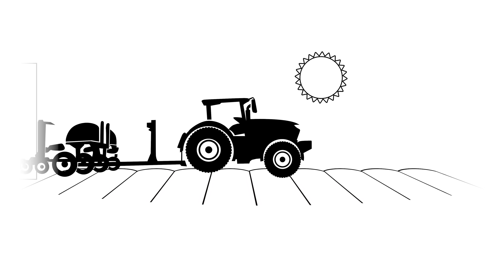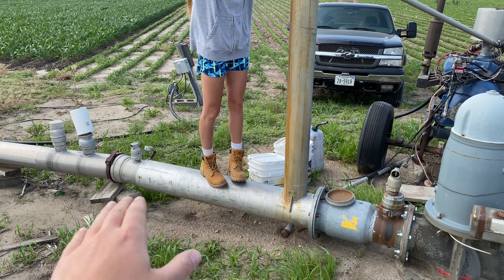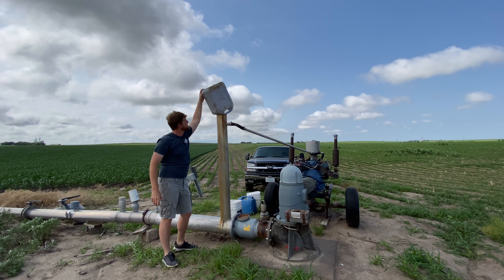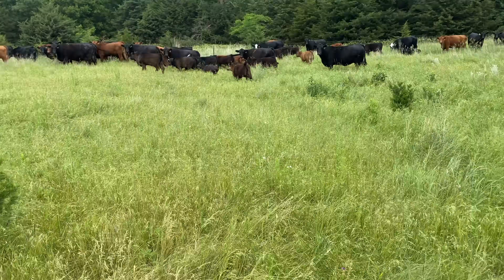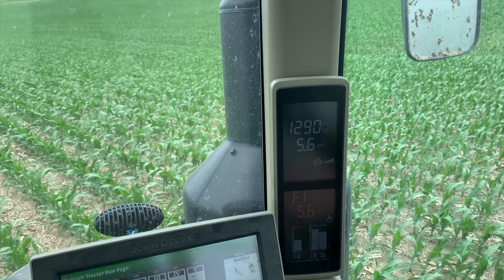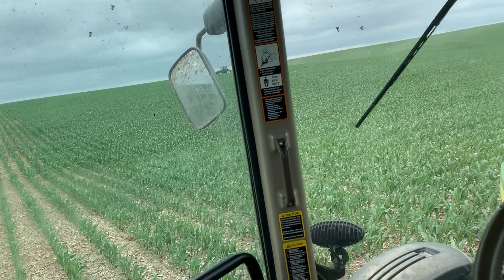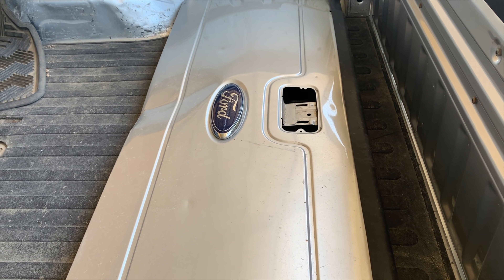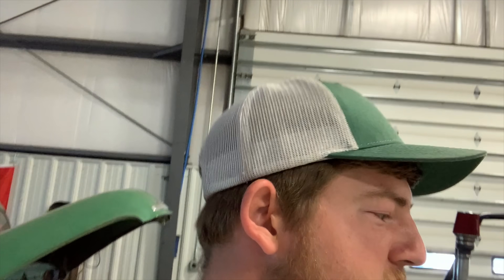It's A Race!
I want to try and put out as much tractor, pivot, crop, educational, and large equipment content for you guys this summer as possible. I hope you've been enjoying the start of summer 2021!

Thank you to my patrons who are putting me through college!!

Buy some Laura Farms shirts here!